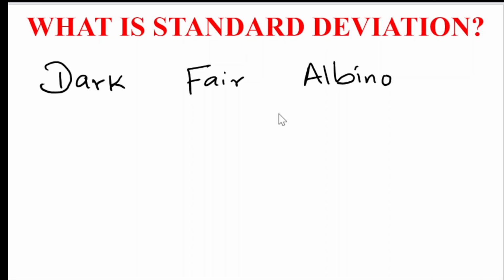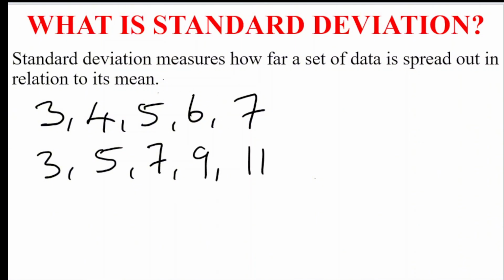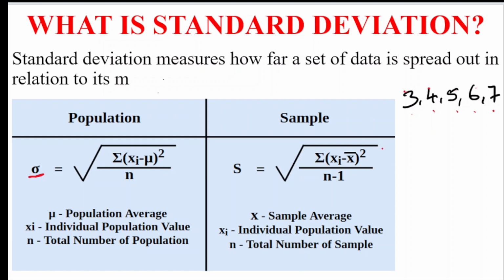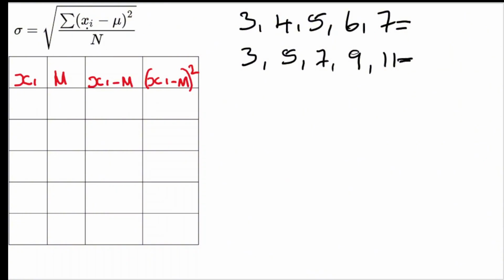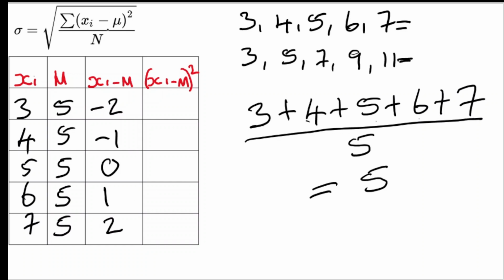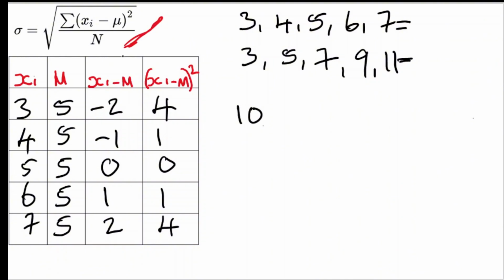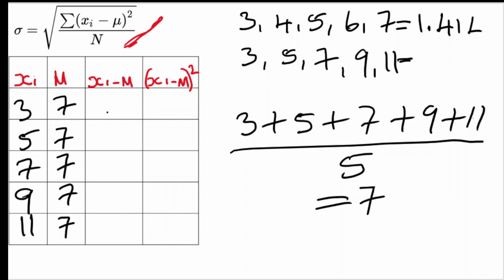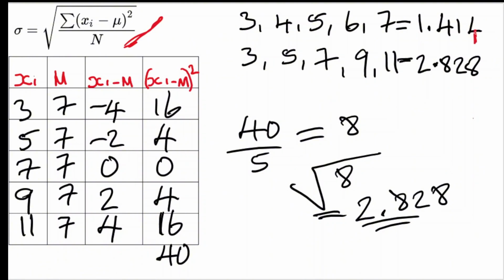What is Standard Deviation?, Formula, Population and Sample Mean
This video explains what standard deviation is all about and how to use it formula to calculate population standard deviation.  Sample standard deviation formula is also provided.  The video shows you the variables associated with the population and sample mean.